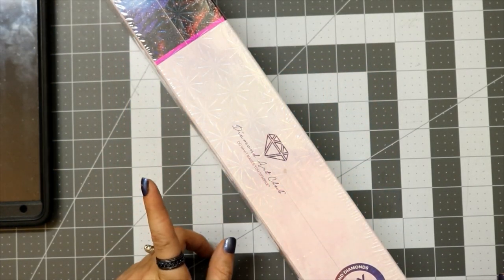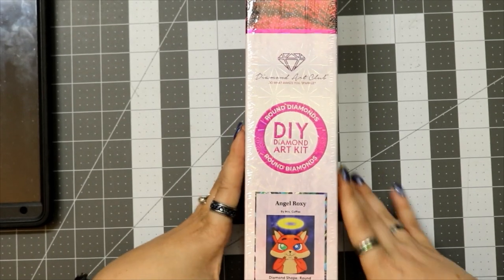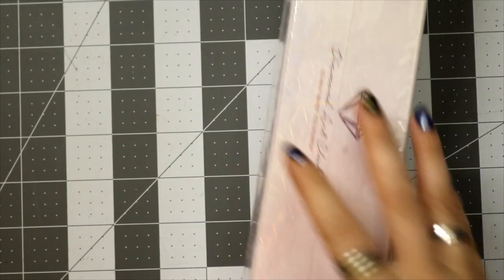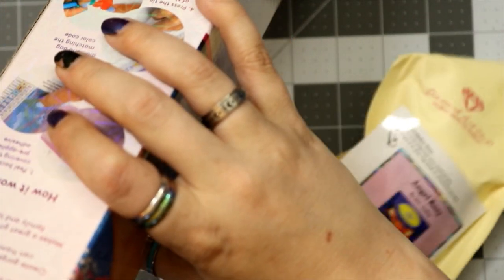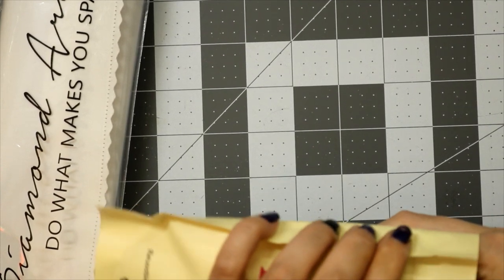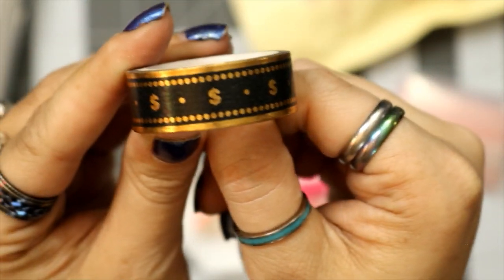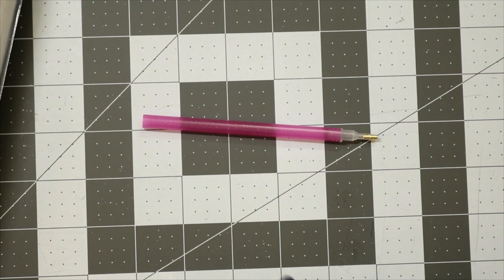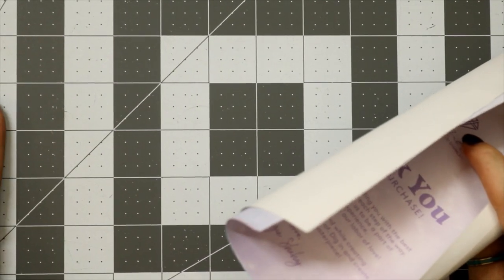Unboxing || Angel Roxy by Mrs Coffee || Diamond Art Club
Painting: Angel Roxy
Artist: @MrsCoffee1
Canvas: Diamond Art Club
Status: Out of Stock - Get Notified!

** Diamond Painting Accessories **
*Cover Minders:* Keona's Corner
*Diamond Painting Tray:* Munimade
*Single Placer Wax:* PaddyWaxx Super Sticky
*Multi-Placer Putty:* Randa's Crafty Corner
*Diamond Painting Pen:* Enabler's Outpost